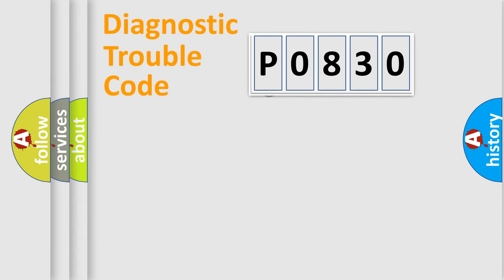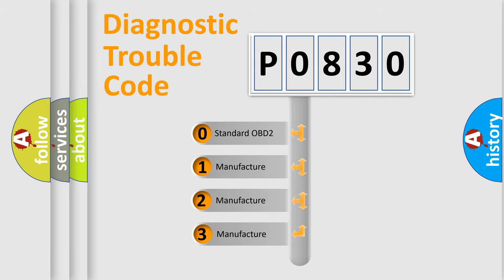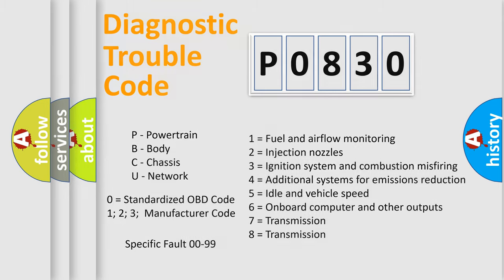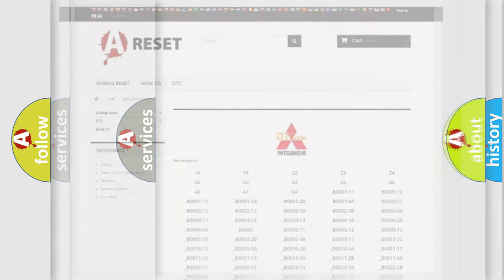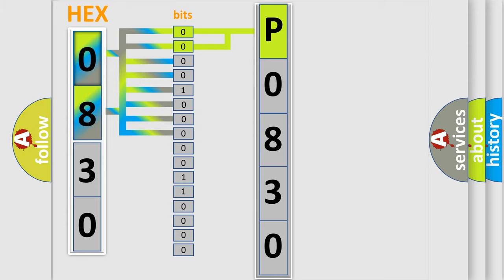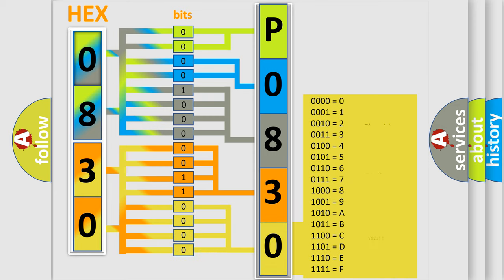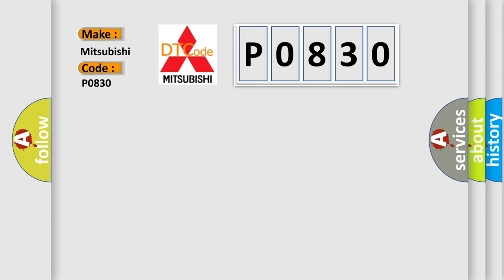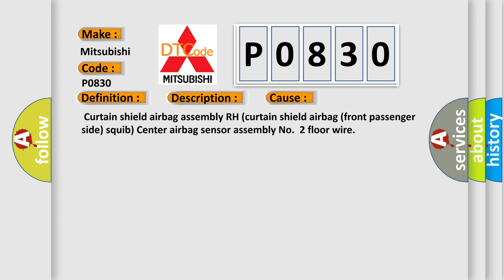DTC Mitsubishi P0830 Short Explanation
Contents:
0:21 Basic DTC analysis according to OBD2 protocol standard.
1:48 Insight into programming
2:58 A diagnostically understandable description of the Diagnostic Trouble Code
3:05 Basic error definition

Make:
Mitsubishi
Code:
P0830
Definition:
Short in Front Passenger Side Curtain Shield Squib Circuit
Description:
The center airbag sensor assembly receives a line short circuit signal 5 times in the curtain shield airbag (front passenger side) squib circuit during primary check.
Cause:
 Curtain shield airbag assembly RH (curtain shield airbag (front passenger side) squib) Center airbag sensor assembly No.2 floor wire